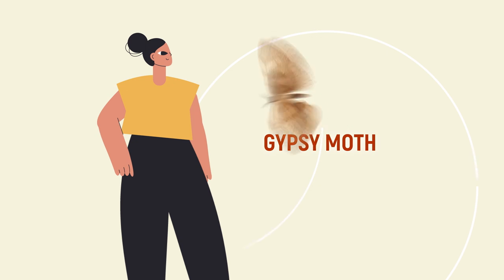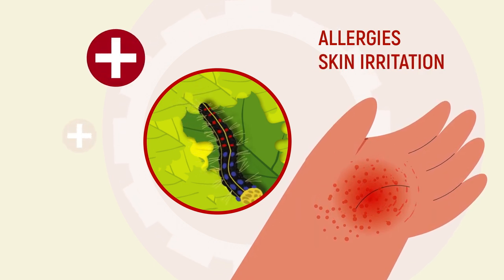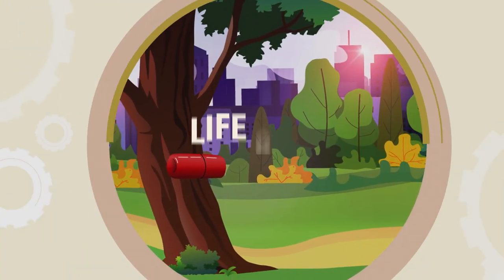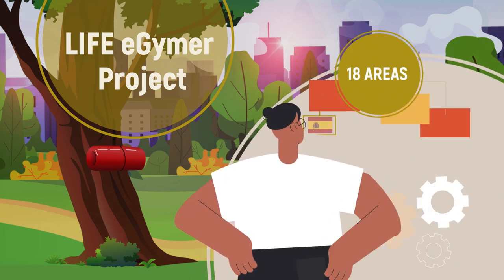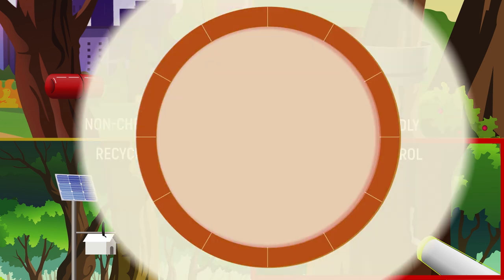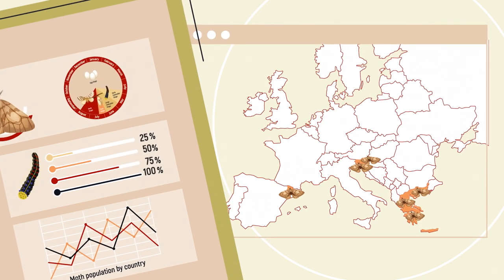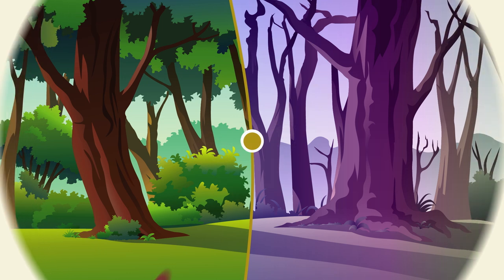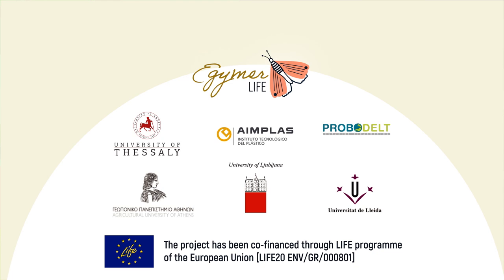LIFE eGymer Project: chemical-free traps to control the gypsy moth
The gypsy moth is an indigenous species that infects oak forests in Central and Southern Europe, Asia and Africa.
The larvae’s voracious appetite poses a major environmental problem because the species can completely defoliate trees and cause health problems to humans and animals in the form of allergies and skin irritation such as dermatitis and hives, as is widely reported after contact with caterpillars.
The main goal of LIFE eGymer is to use a non-chemical, eco-friendly pest control solution by developing and implementing smart, recyclable traps, mass and larval trapping, and mating disruption techniques to remotely monitor and effectively control different stages of the gypsy moth with a much wider application time window compared to chemical control methods.